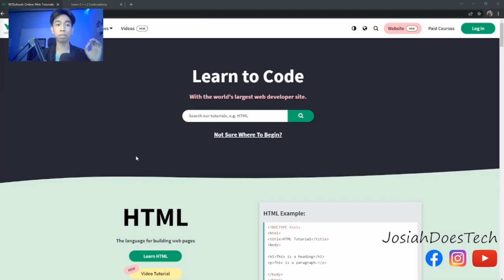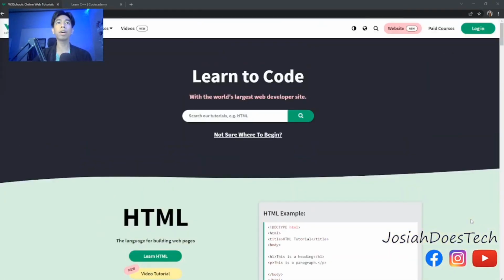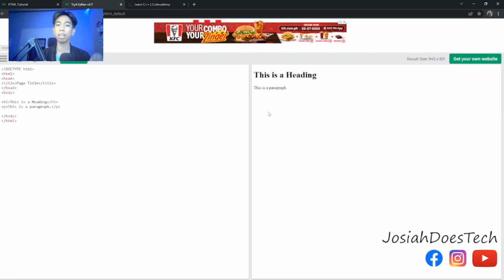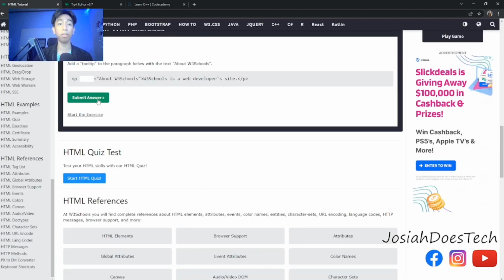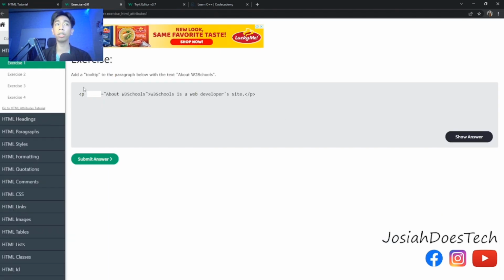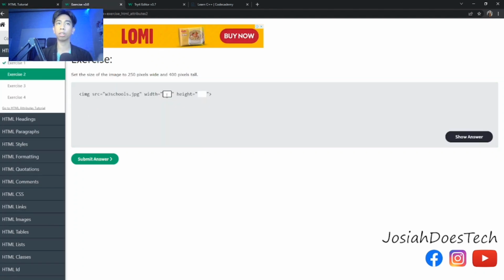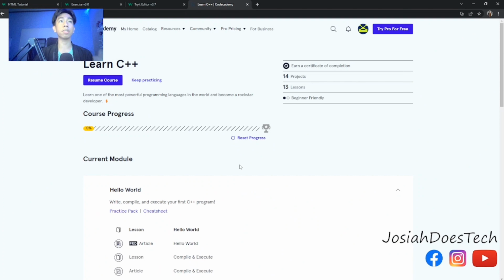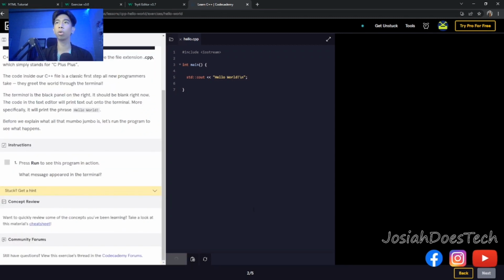Programming references that I go to! w3schools & Codecademy